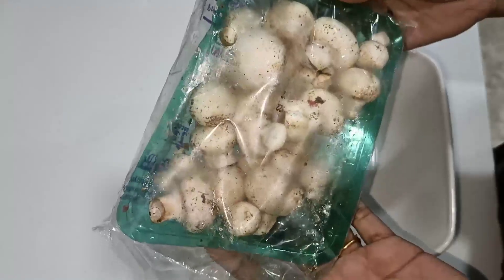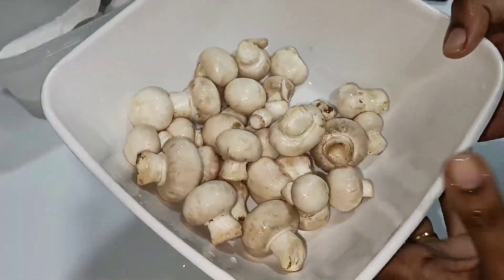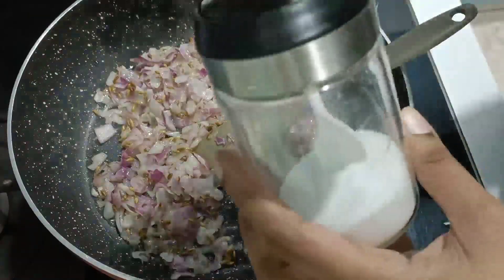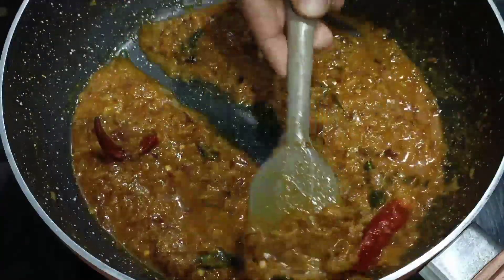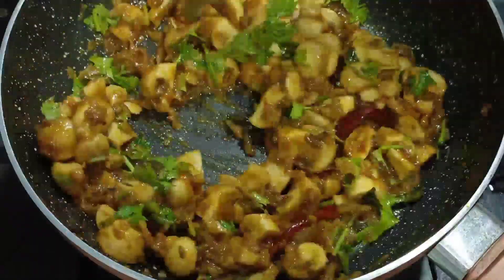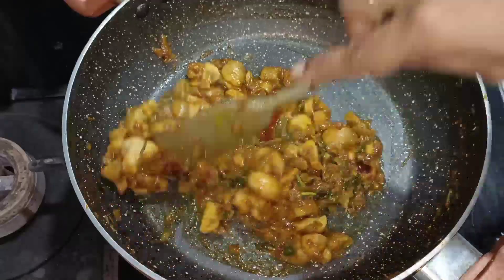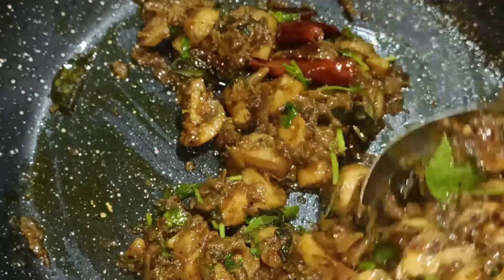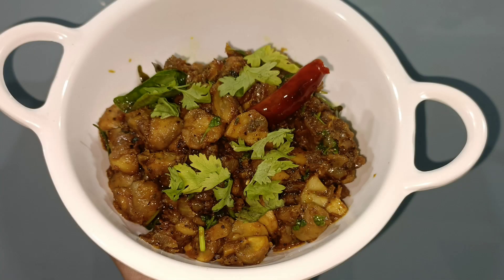దోశ,చపాతీ,బ్రేడ్,అన్నం అన్నిటికి ఒకటే RECIPE | Easiest MUSHROOM PEPPER FRY | Mushroom cleaning | SSK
Hello friends,
I hope all of u are safe and healthy.
In this video, am sharing with u all an amazing Mushroom recipe.
This recipe is called 'Mushroom Pepper Fry'.
Am showing u one of the most easiest and tastiest mushroom pepper fry recipe which goes well with dosa, chapati, rice, bread, etc,.
Do give this recipe a try and share ur reviews in the comments section.

Thank u
Sindhu Kishore